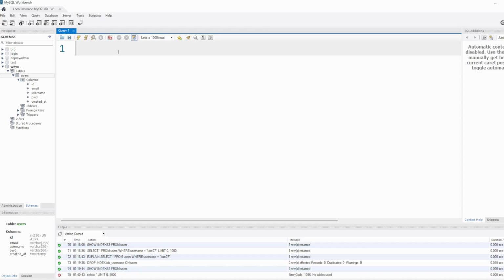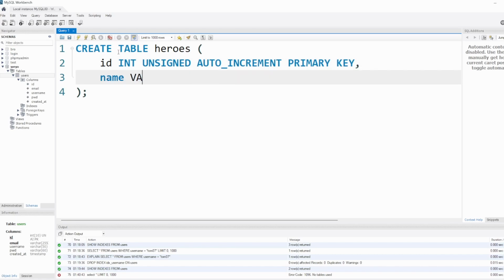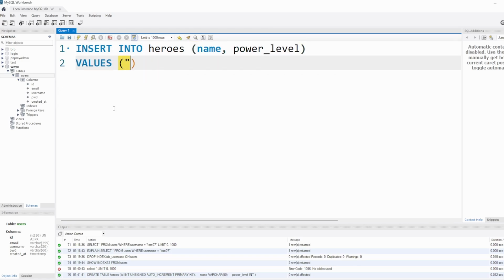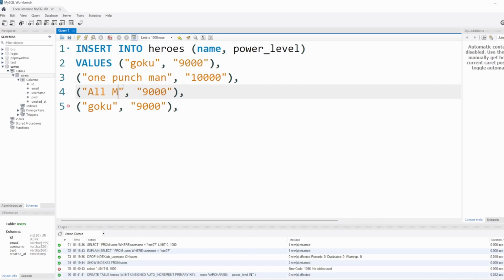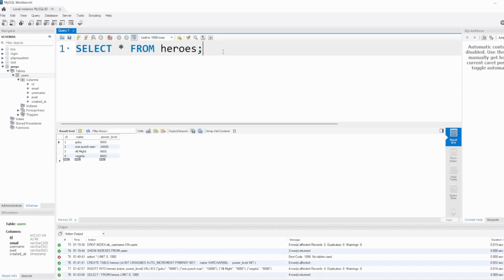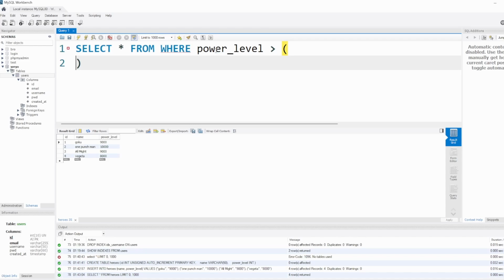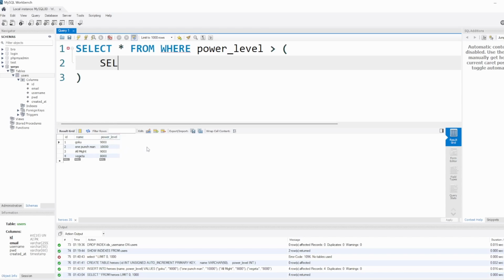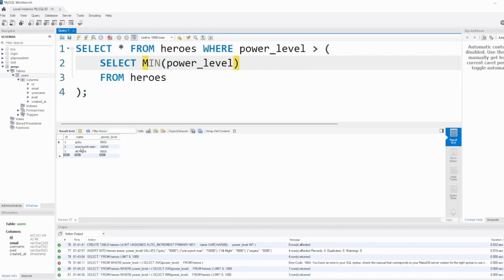Subqueries In SQL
Learn how subqueries work in SQL and when to use them. Understand nested queries, correlated subqueries, and real examples that make your data analysis more powerful. Perfect for beginners and intermediate learners.